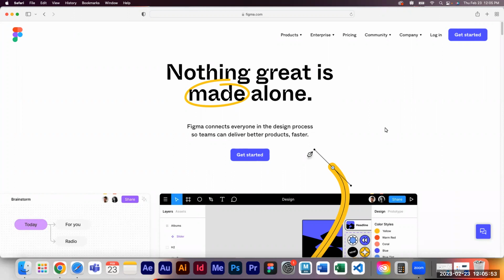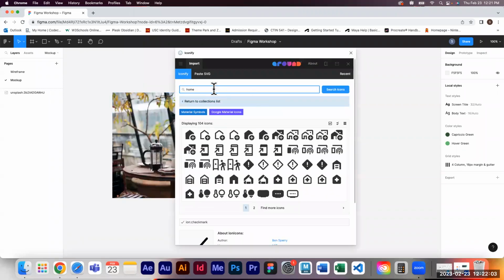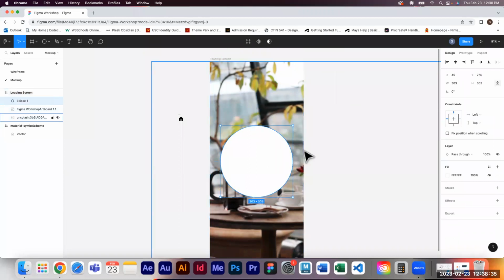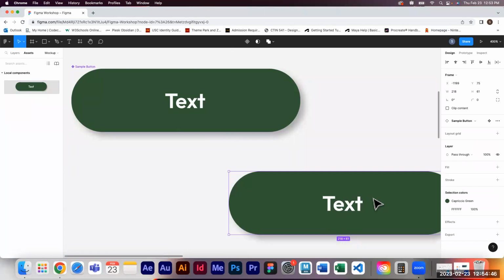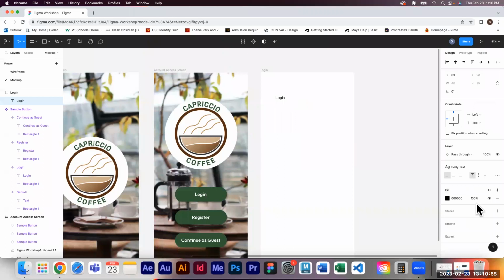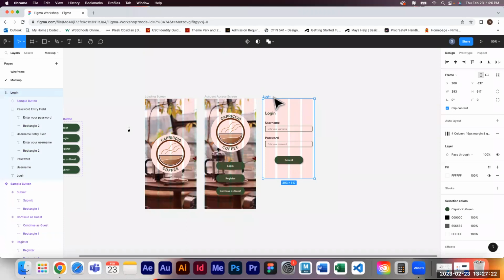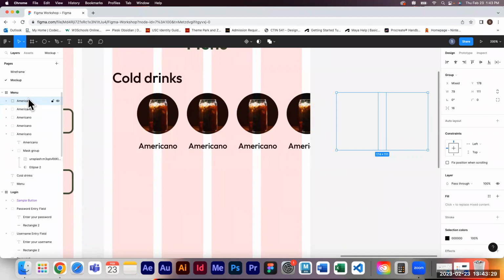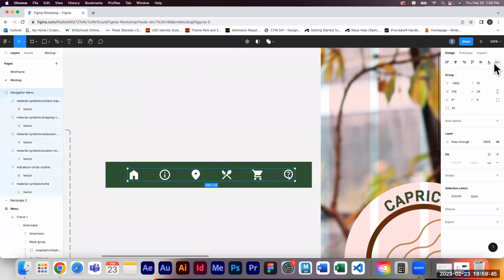UI/UX Design with Figma Series: Part 2 - Hi-Fidelity Mockups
User Interface (UI) and User Experience (UX) design is a crucial part of the creation of websites, mobile apps, and the software we use every day. Figma is a browser-based design tool used to create everything from low-fidelity wireframes to complete prototypes of projects.

The second workshop will focus adding color, text, images, and other design elements to create a visually appealing design mockup, using the wireframes from the first workshop as a guide.